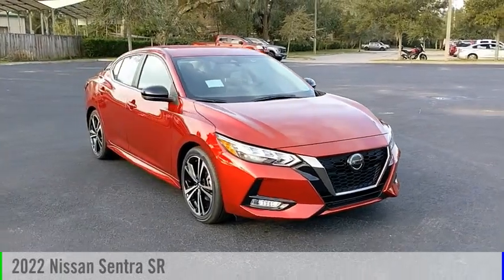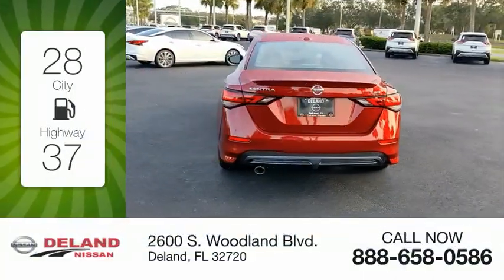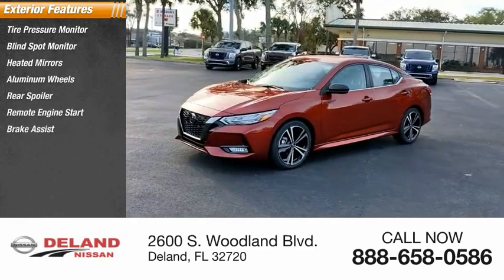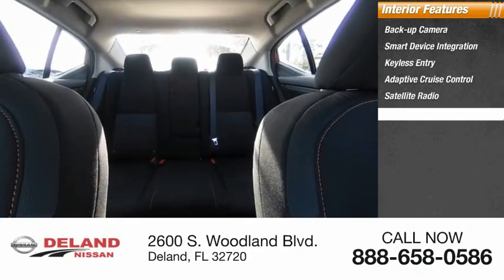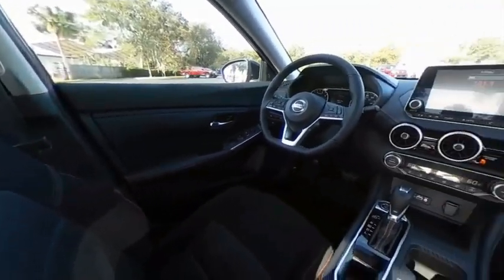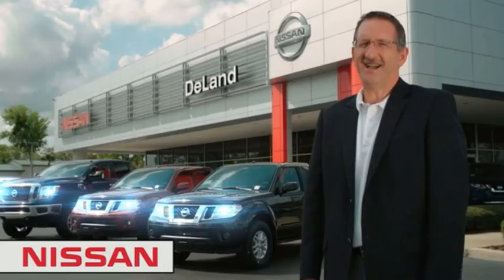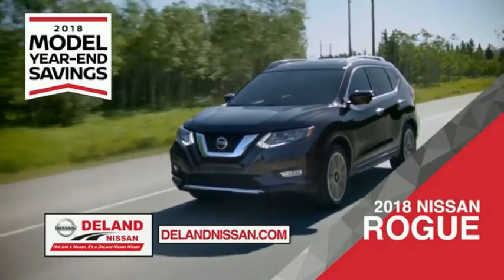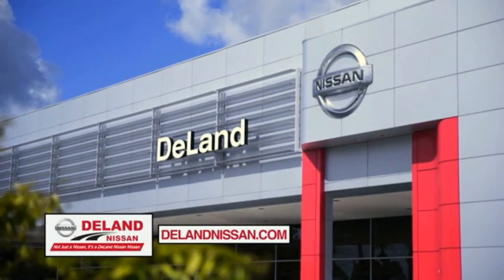2022 Nissan Sentra DeLand Nissan Y301607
Financing

Payment Calculator

Service Appointment

Deland Nissan
2600 S. Woodland Blvd.